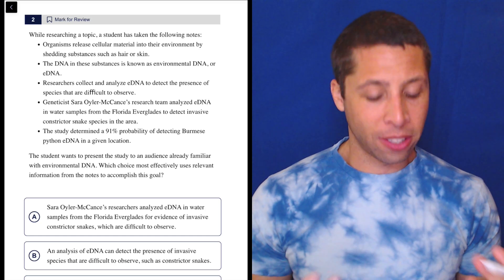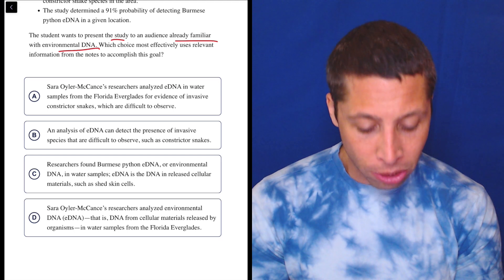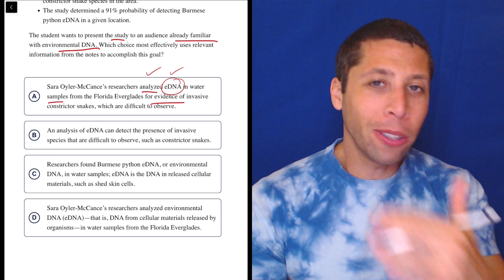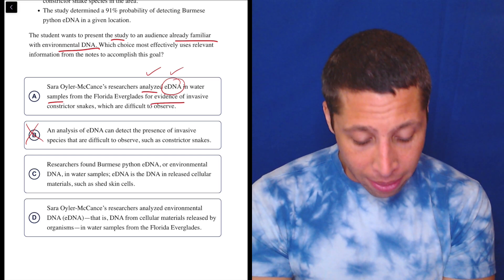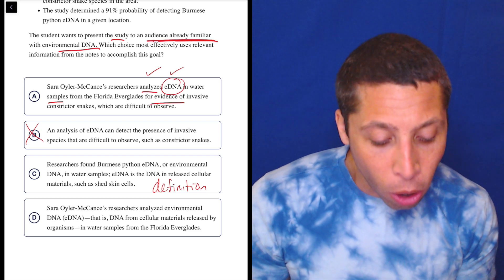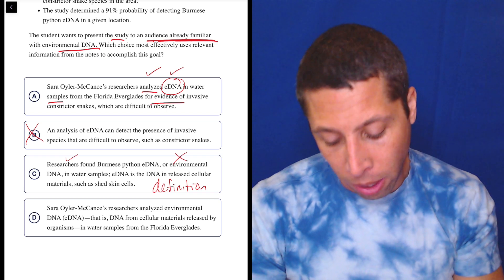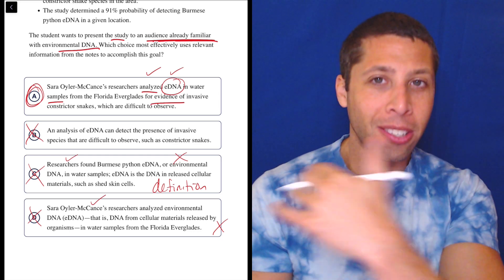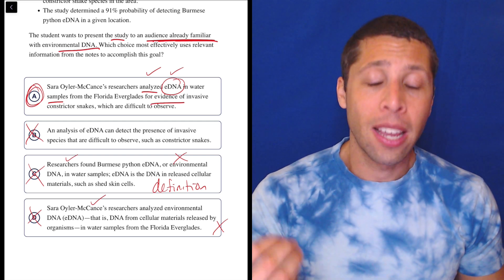Outlines Exercise, Qn. 2 (SAT Question Bank b46e0c8a)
SAT Reading and Writing / Expression of Ideas / Rhetorical Synthesis